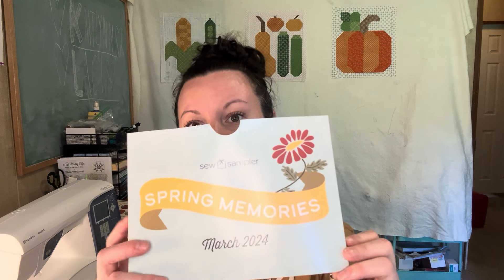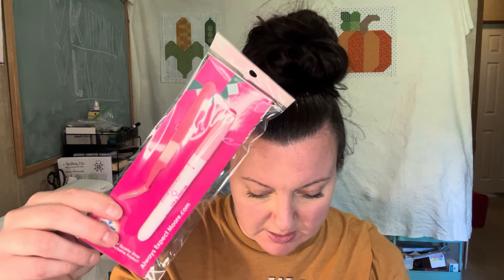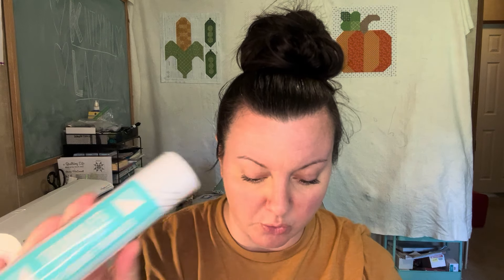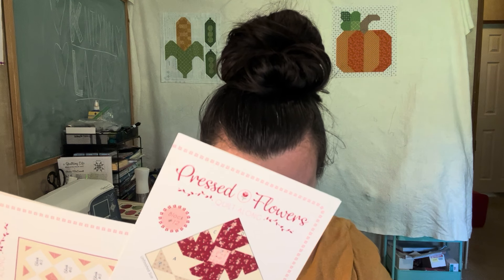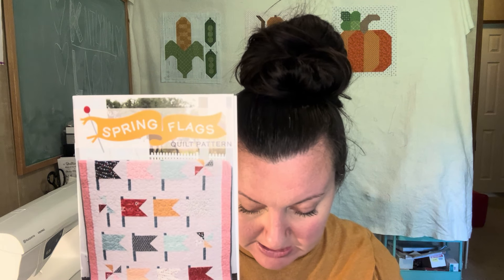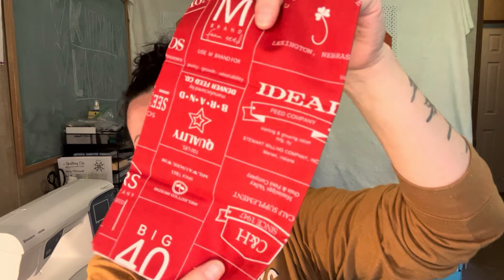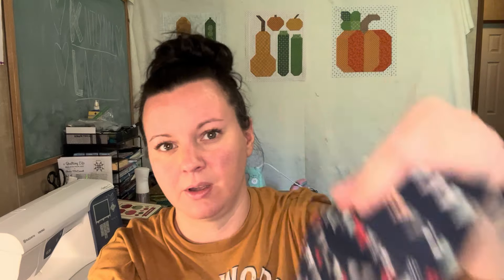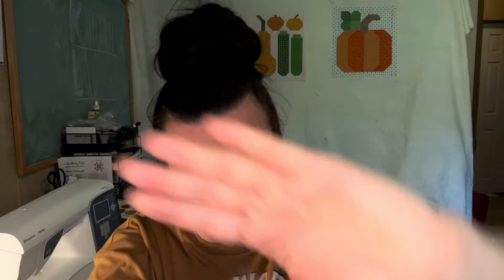See what is in the March Sew Sampler Box from Fat Quarter Shop!!!